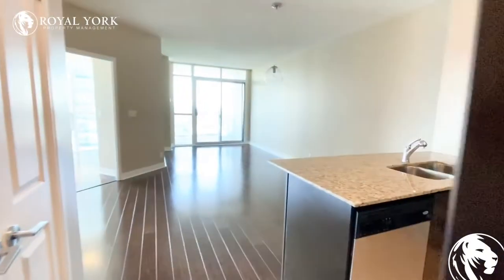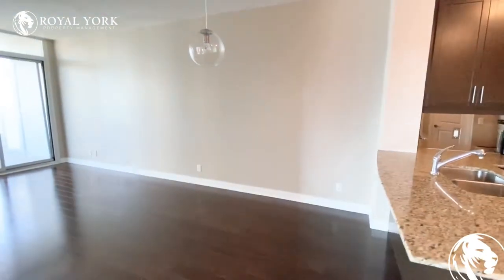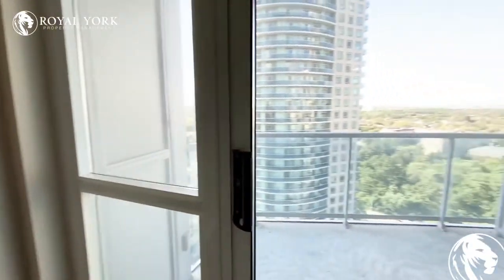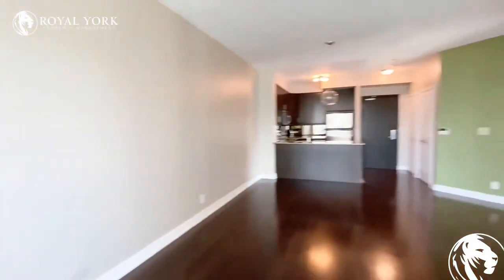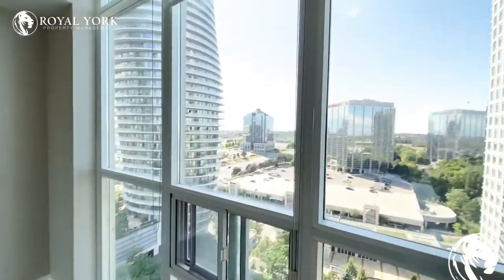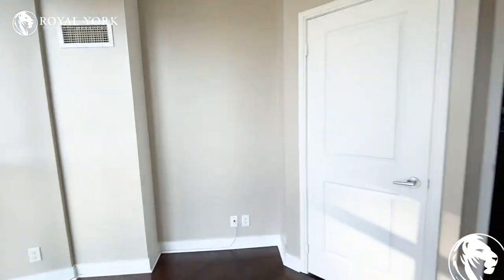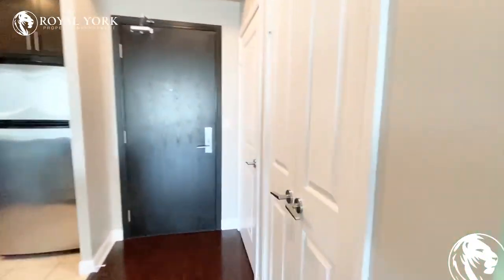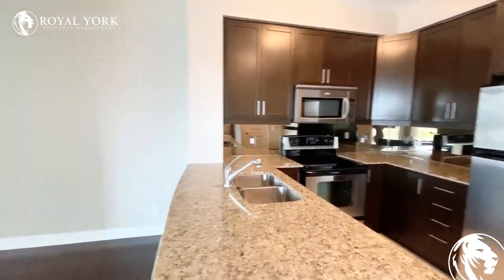1410-70 Absolute Avenue, Mississuaga, Ontario L4Z 0A4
1410-70 Absolute Avenue, Mississauga, Ontario L4Z 0A5
Hurontario Street and Burnhamthorpe Road West

Located in the Heart of Mississauga!!

UNIT AMENITIES:
– 2 Bedroom | 1 Bathrooms
– Upgraded Kitchen
– Granite Countertops
– Dishwasher
– Microwave
– En-Suite Laundry
– Semi-Private Balcony

BUILDING AMENITIES:
– Lobby/Lounge
– 24/7 Security and Concierge
– Fitness Center/Gym
– Yoga / Pilates Room
– Party Room
– Barbecue Terrace
– Indoor Pool
– Whirlpool/Jacuzzi
– Sauna
– Billiards Room
– Rooftop Patio
– Guest Suites
– Games Room
– Movie Theater
– Bicycle Room
– Business Centre
– Squash Court
– Tennis Court
– Basketball Court

Available Immediately!!